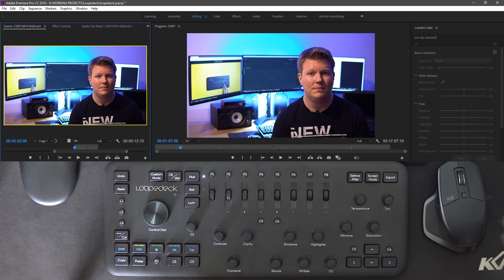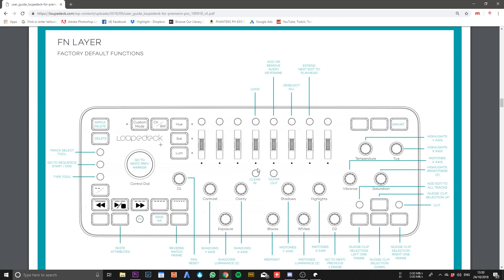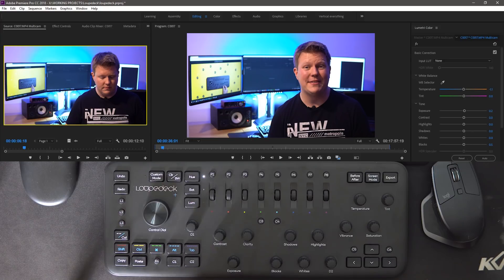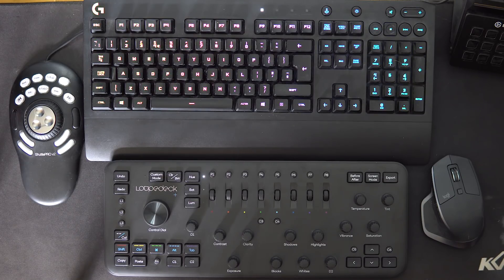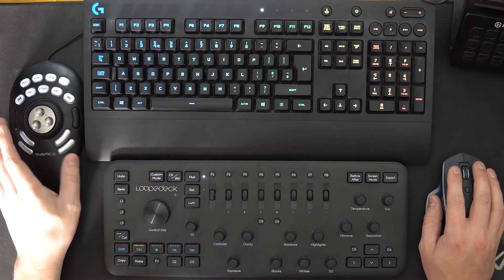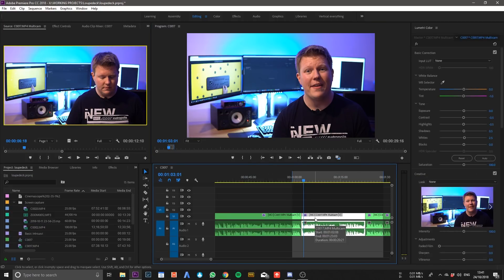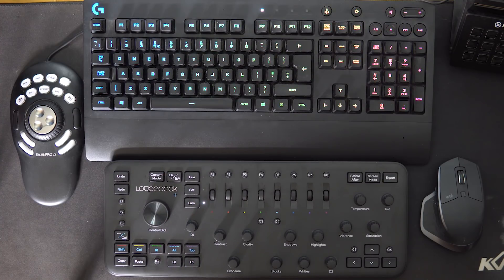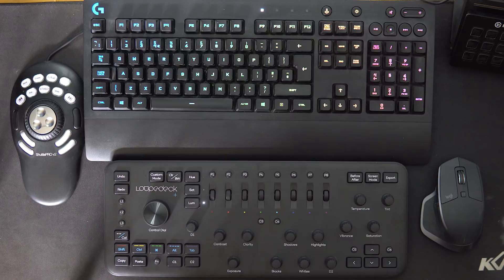Edit faster with the Loupedeck+ and Premiere Pro CC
Amazon Store-front
I have spent a few hours putting together a kit list of pretty much everything I own and recommend. If you decide to buy something off of this list I will make a small percentage of what you pay and it wont cost you any more money.

Camera - Sony a6300
Lens - Sigma 16mm 1.4
Monitor - AndyCine
Audio Recorder Zoom H5
Microphone - Rode NT2A
Microphone arm
tripod - Manfrotto 785PL
SD Cards - Sandisk extreme
Colour checker